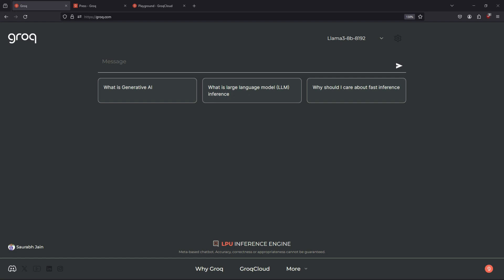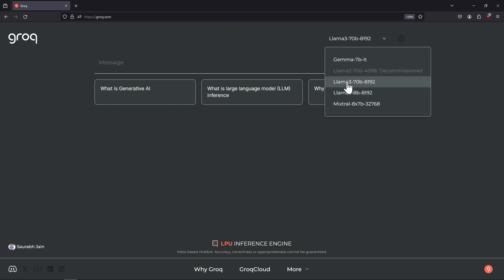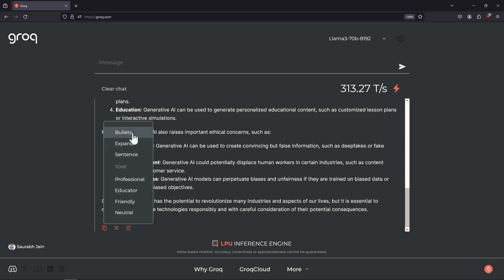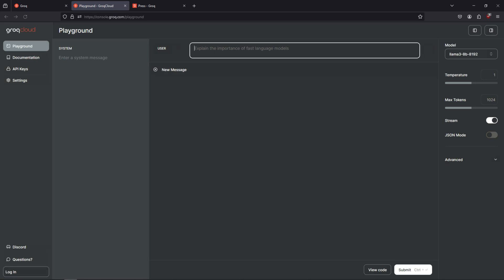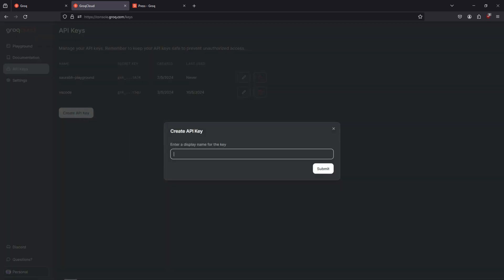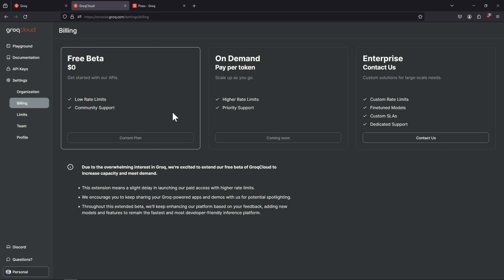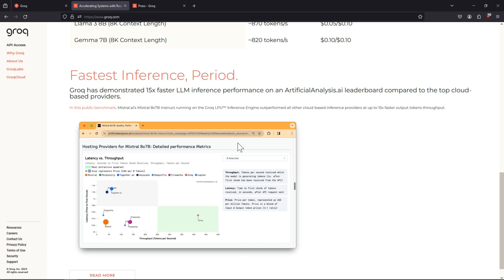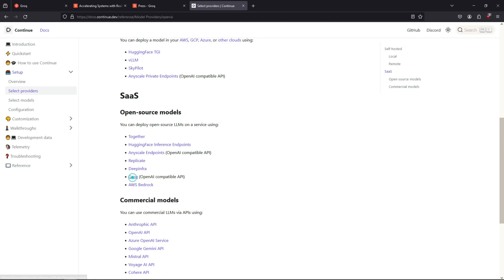Code Like a Pro: Setting Up Model Llama-3-70B as Your VS Code Copilot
In this video, I will walk you step-by-step through the process of integrating the Model Llama-3-70B into your VS Code environment.

The video starts with an introduction to the Groq platform. We dive deep into the Groq offering and its playground. Then I show how to configure the API in the VS Code Continue extension.

With its advanced AI capabilities, the Meta's Llama-3-70B acts as your trusted companion, offering intelligent suggestions, code completions, and even debugging assistance, making your coding journey smoother and more efficient than ever before.

This video aims at supercharging your developer productivity.

If this video has provided value or assistance to you in any way, I would greatly appreciate your support. Your gesture of buying me a coffee would mean a lot and help fuel further content creation. Thank you for considering it!

0:00 Introduction
01:00 Groq overview
7:54 Configure Continue extension to use groq llama
10:44 Demo to generate code
11:36 Conclusion